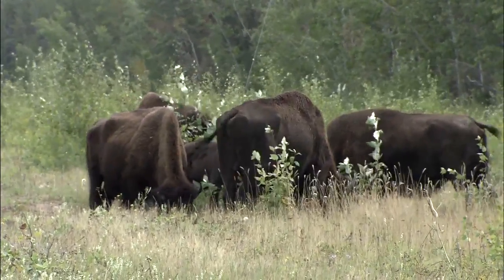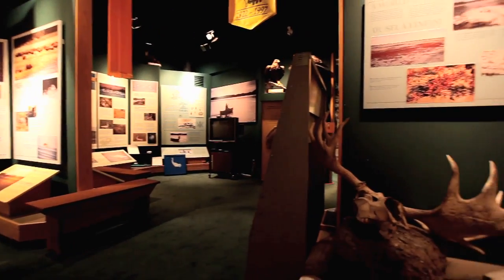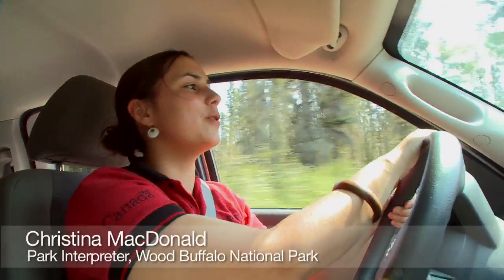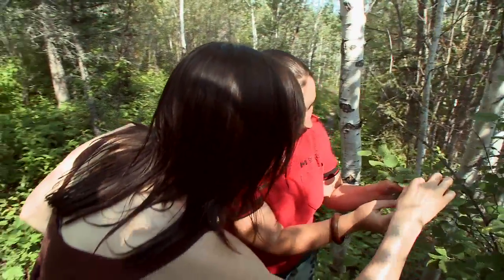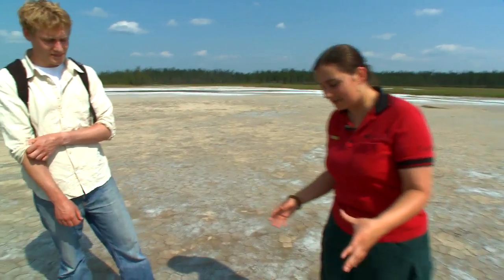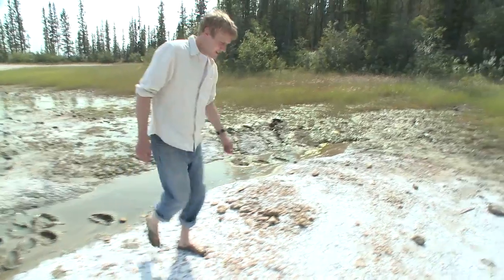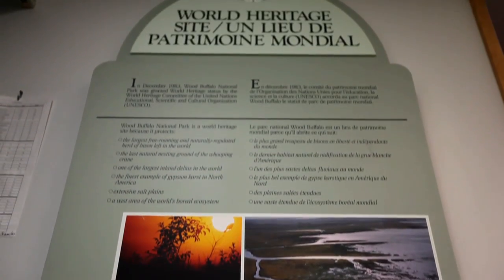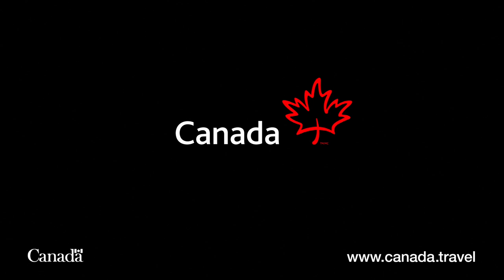Wood Buffalo National Park - Northwest Territories/Alberta, Canada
Wood Buffalo National Park is the largest national park in Canada. Sprawling across northeastern Alberta and southern Northwest Territories, it was originally established in 1922 in an effort to protect the world's largest herd of free-roaming Wood Bison.

Join Ed Coulthard and Christina MacDonald, and explore the sights, sounds, and unique offerings that Wood Buffalo National Park has to offer.